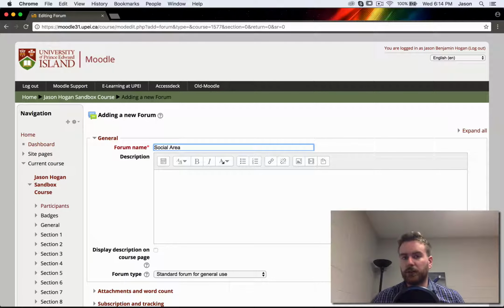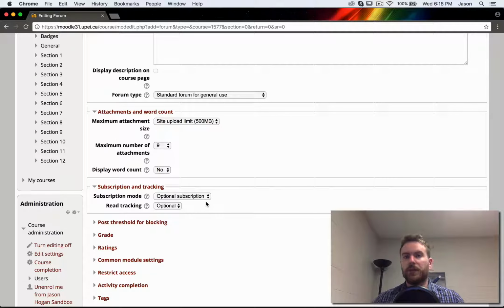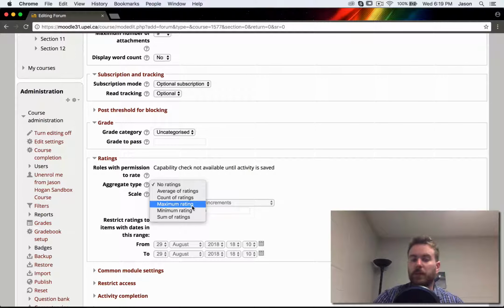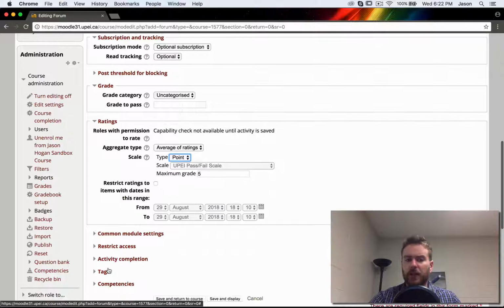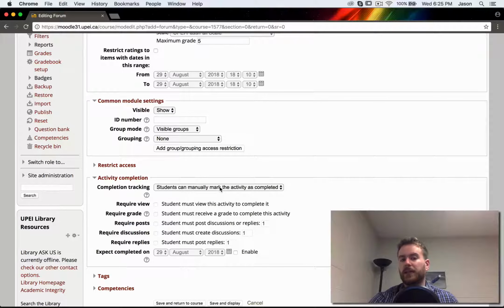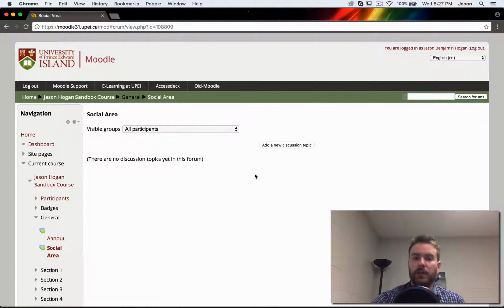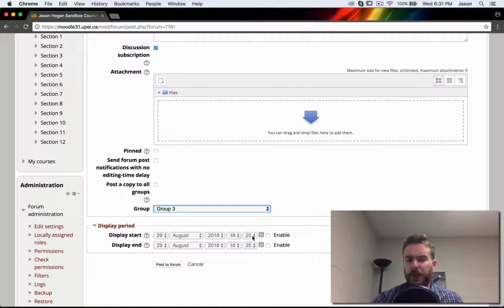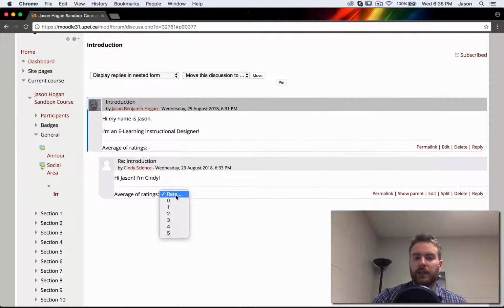Getting Started with Moodle - Discussion Forums